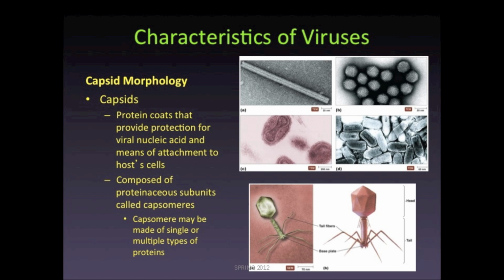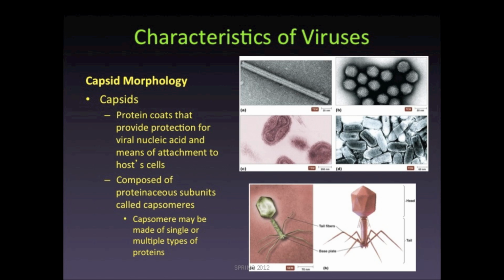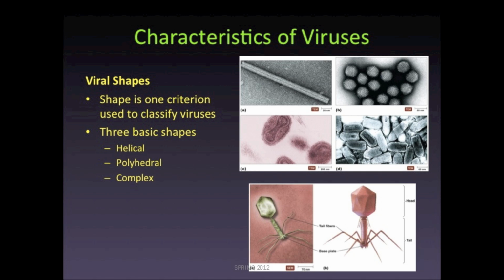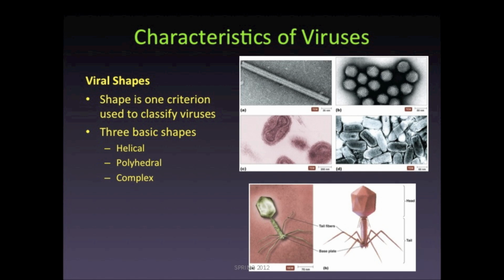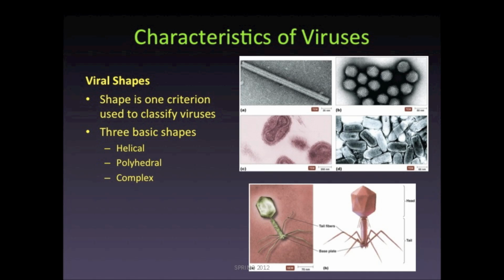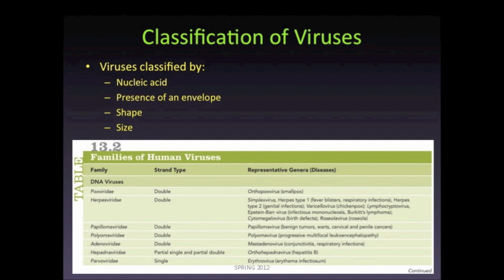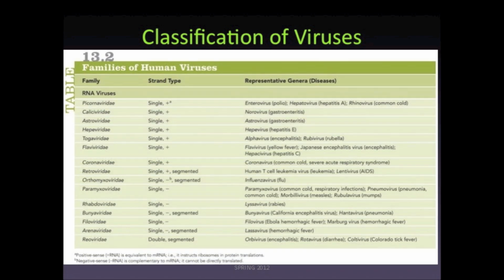Characteristics of Viruses Part 2